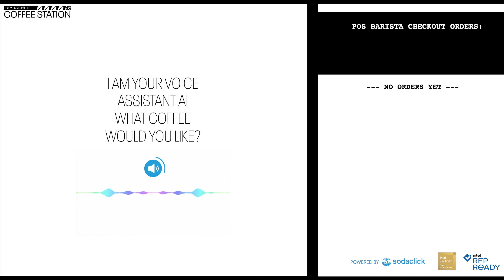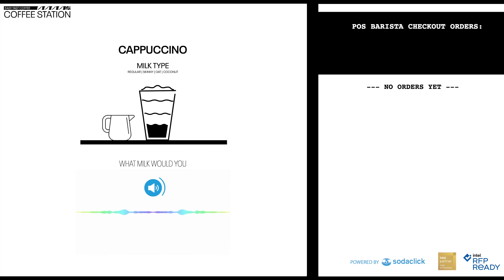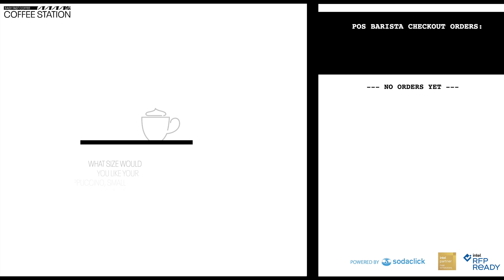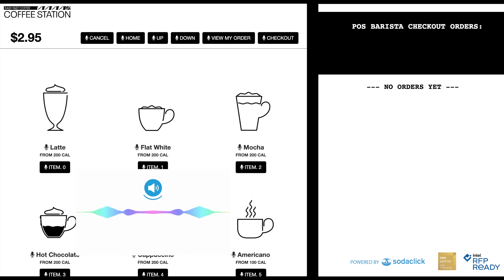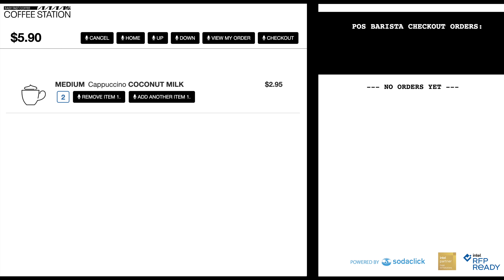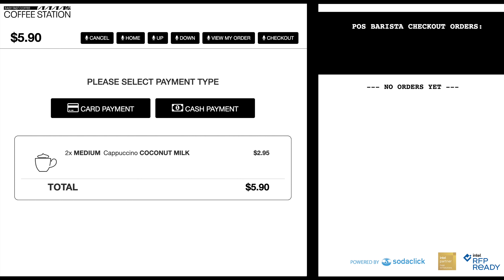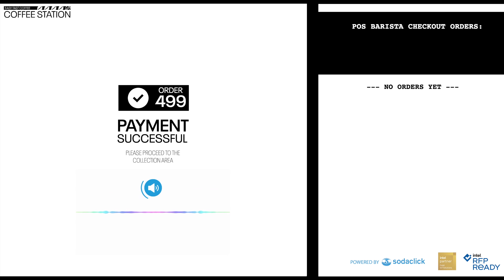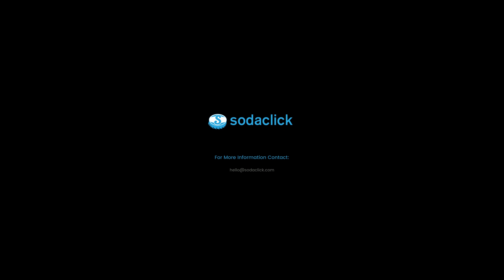Touchless Voice AI - Coffee Shop Ordering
This is a great voice-enabled demo for any coffee shop, for customers to order without the need to touch anything, and the barista getting the orders on a separate device. (This was deployed in a real environment with real background noise).